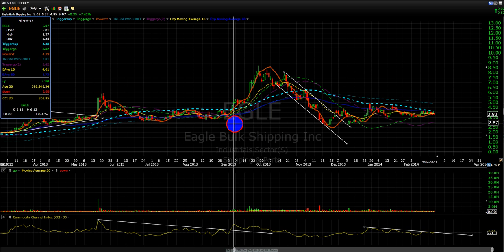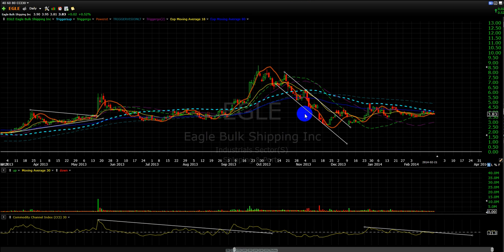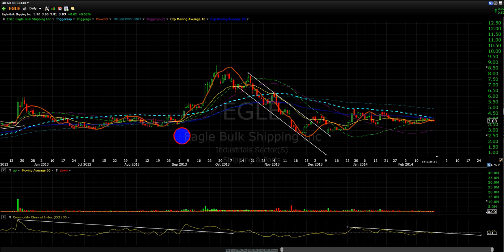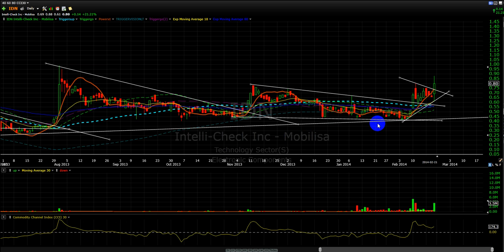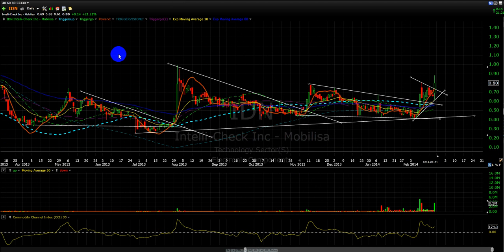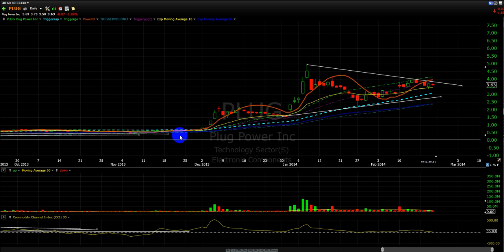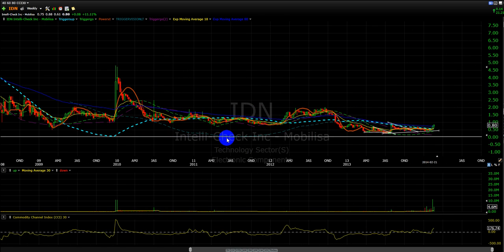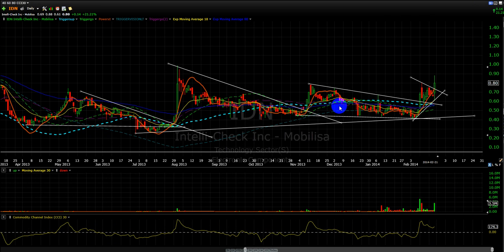$EGLE $IDN feb23